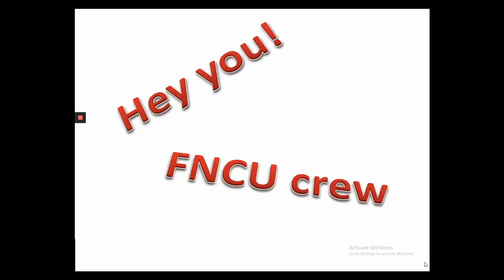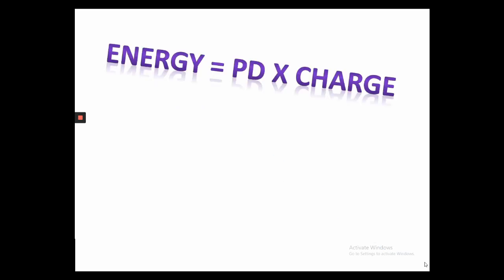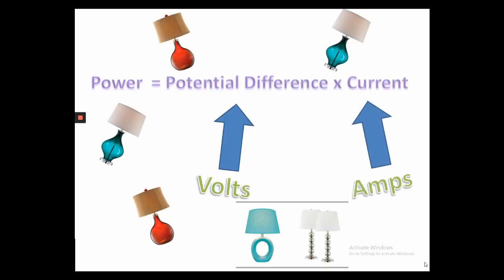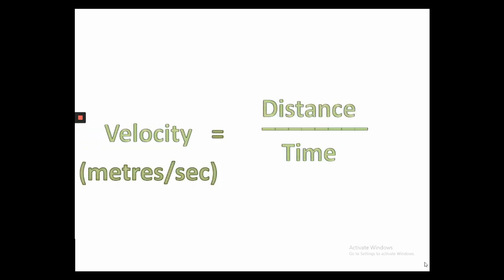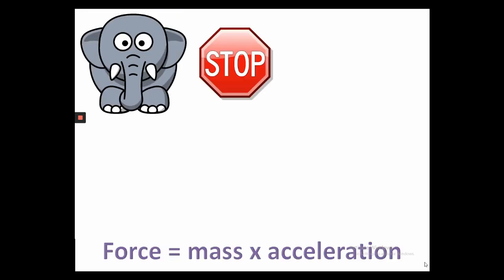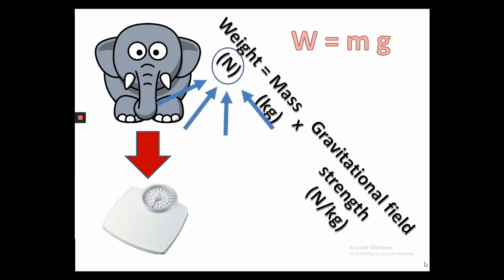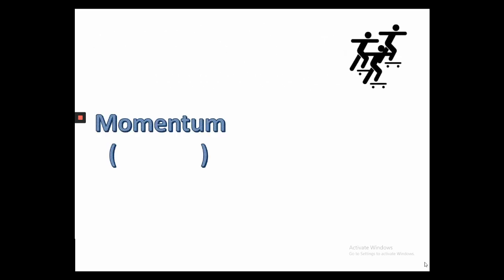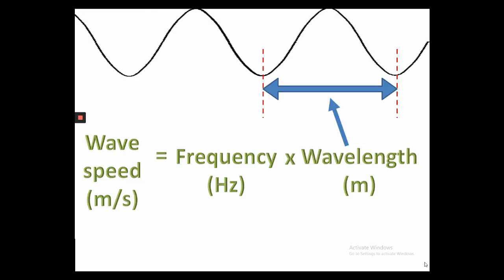The FNCU rap of GCSE Physics Equations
All the equations you need to remember for your AQA Science Physics GCSE in the funkiest, hip-hoppest, dad-dancing way possible.  It will be impossible to forget them!  FNCU tells you 4 stages you should do when performing calculations: write the FORMULA, substitute the NUMBERS you know, do the CALCULATION, then add the correct UNITS.   Now check out the other videos on "Mr Graves Science".